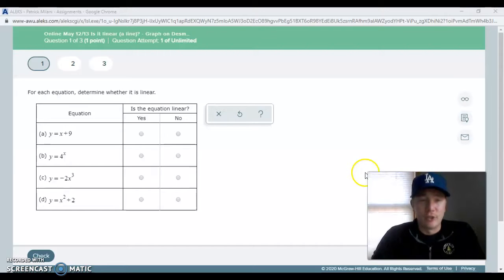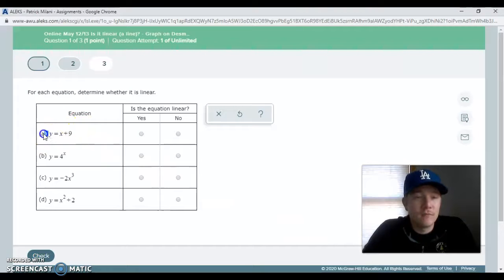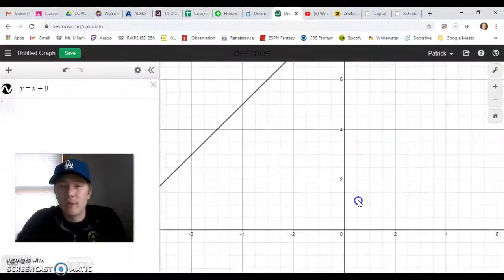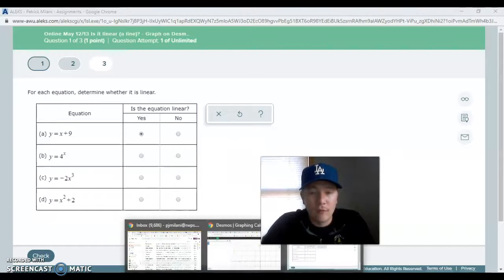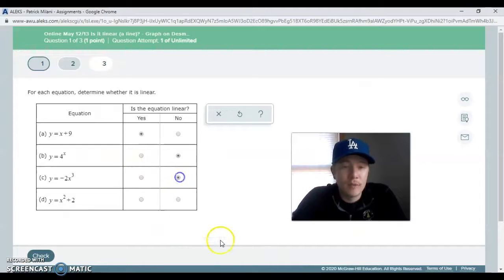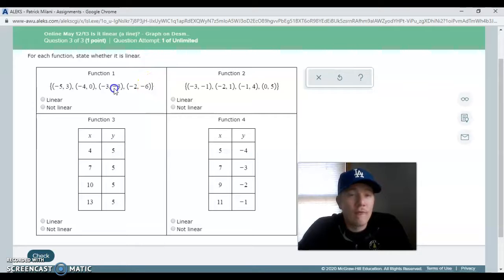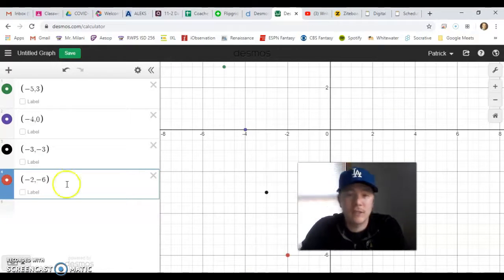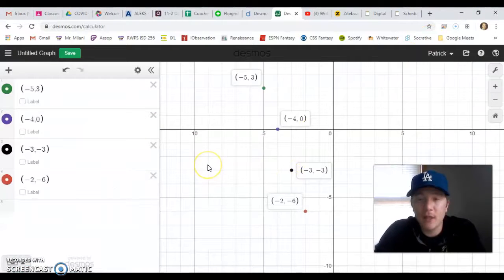Is it Linear?